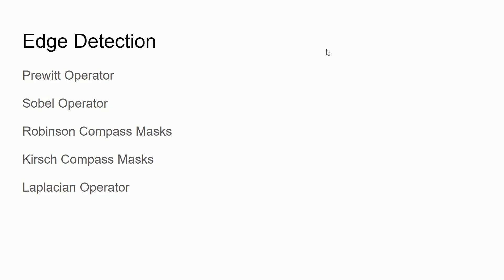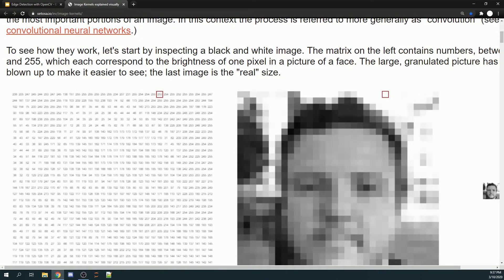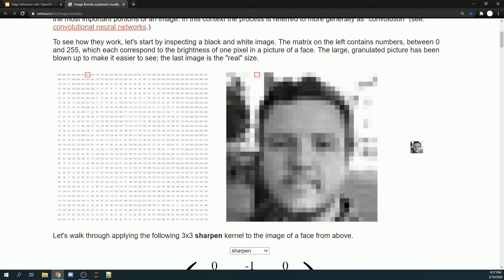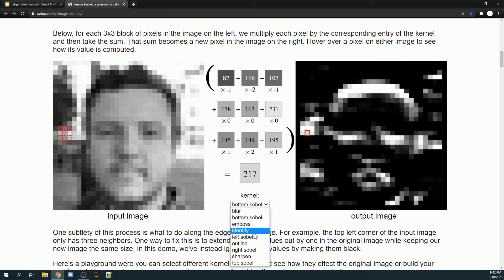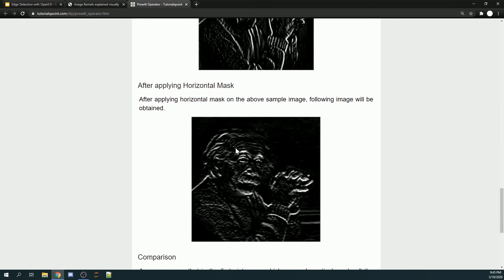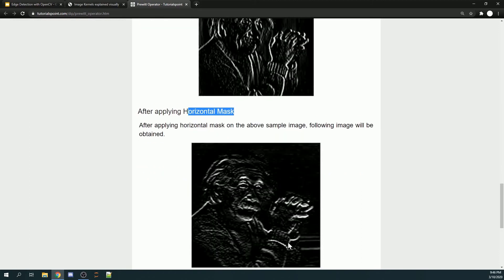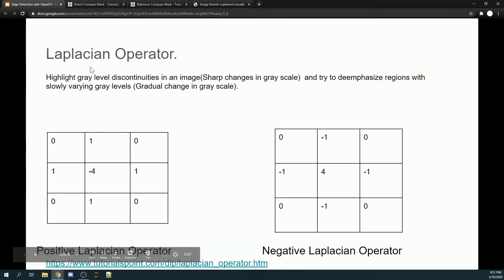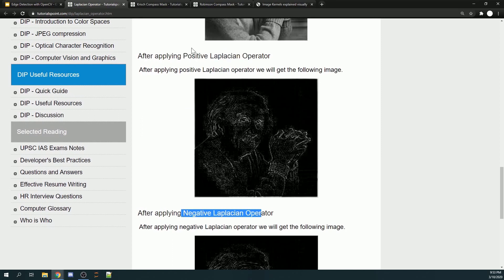Edge Detection OpenCV Tutorial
In this Tutorial, I would like to go through what is kernel, Prewitt Operator, Sobel Operator, Robinson Compass Masks, Kirsch Compass Masks and Laplacian Operator.